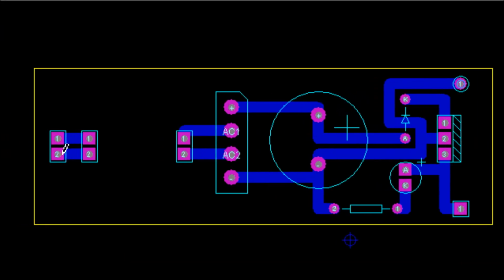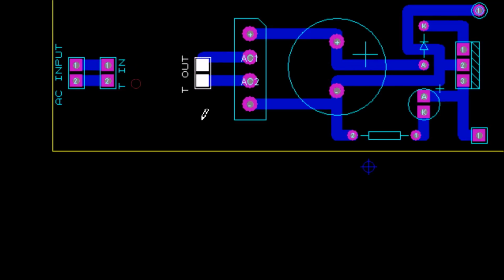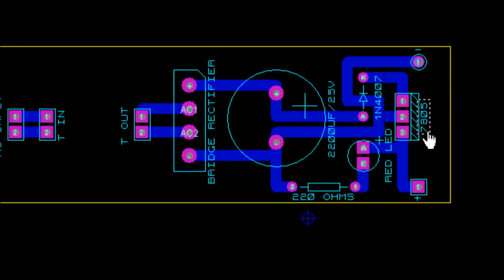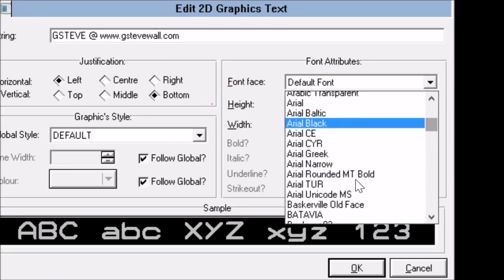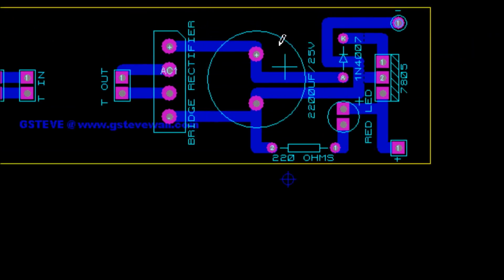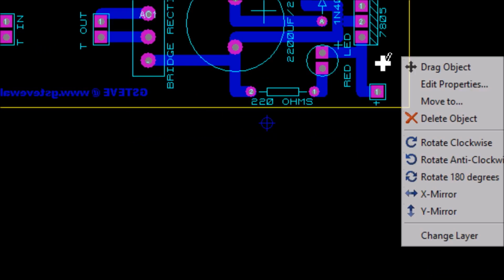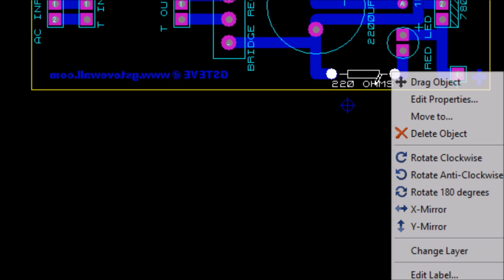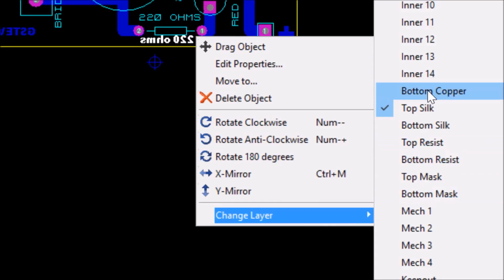PCB SOFTWARE DESIGN 14 : Adding Components Board Descriptions